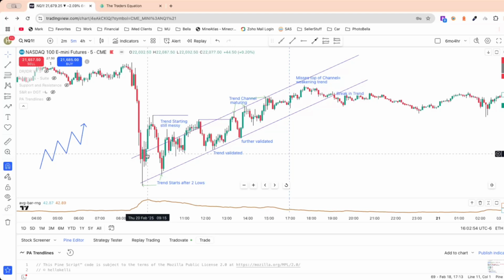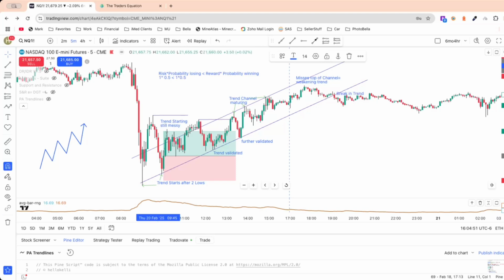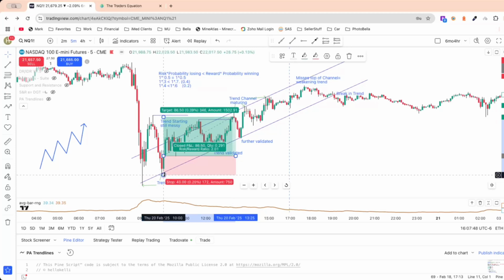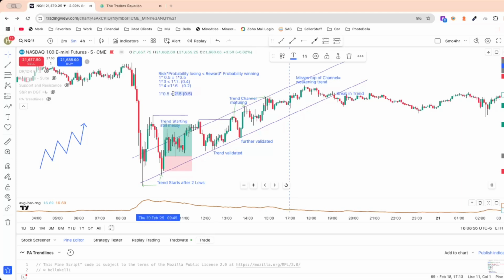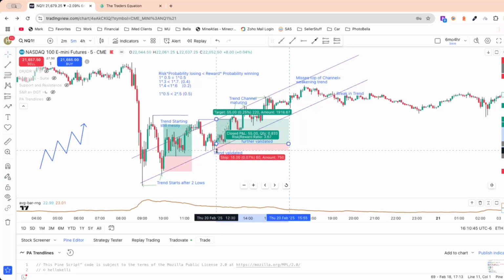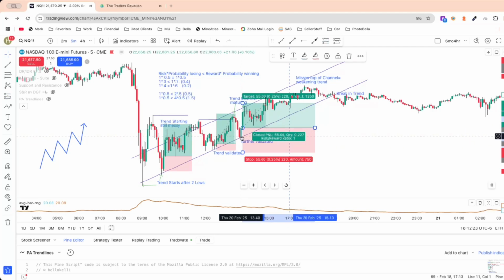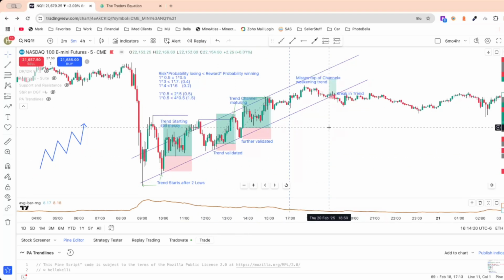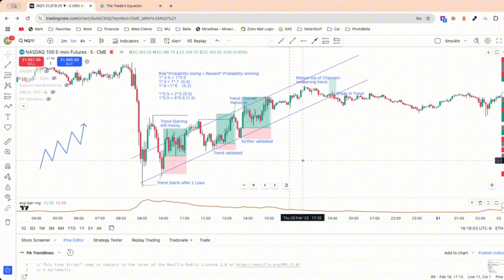How to Enter a Trade Using Trendlines (Risk & Reward Explained!)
Knowing when and where to enter a trade can be challenging, especially as a beginner. In this video, I break down how to use trendlines to identify great entry points, explain the trader’s equation, and show how to apply risk-to-reward ratios effectively.

You'll learn:
✅ How to spot the best trade entries using trendlines
✅ Why risk-to-reward matters and how to use it to stay profitable
✅ Where to place stop losses for safer trades
✅ A simple strategy that can help you avoid bad trades and maximize gains

If you've struggled with knowing when to enter a trade, this video will help you build confidence in your decision-making.

📚  Book Recommendations 📚
📉  Books I recommend for Trading: